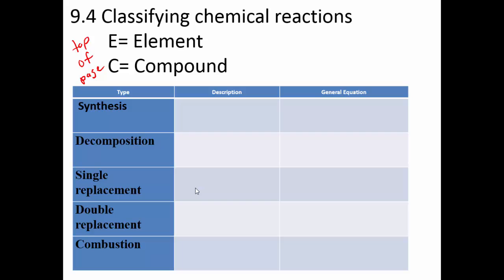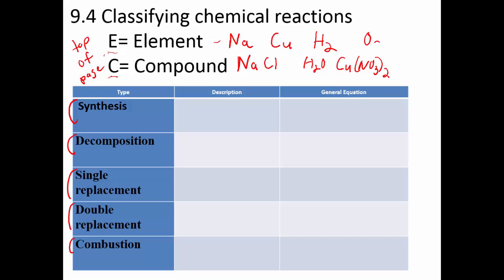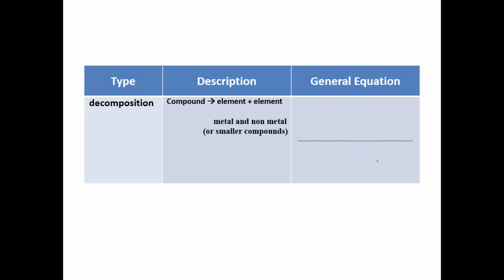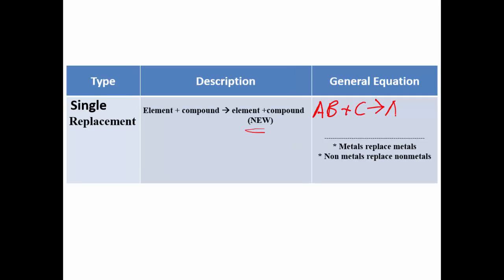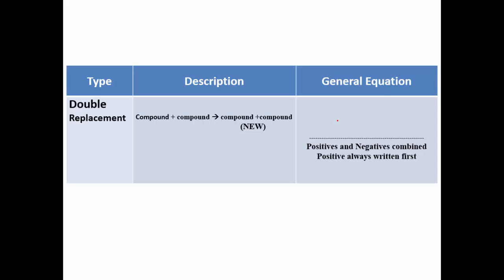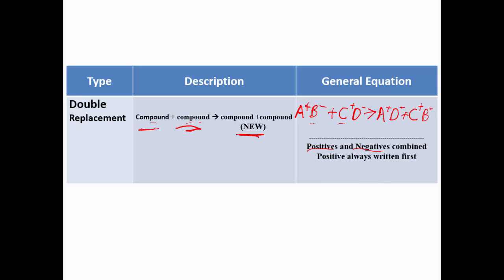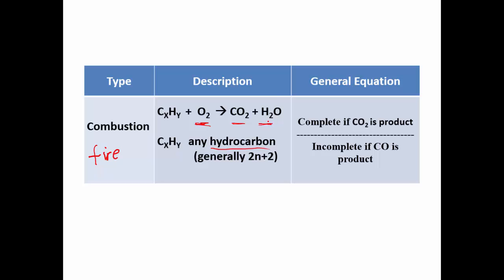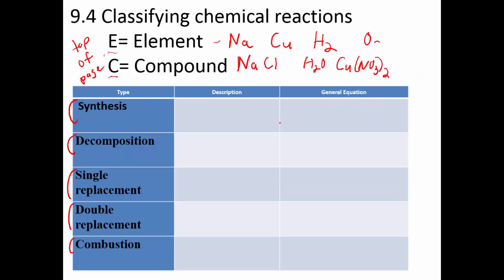Chemistry 9.4 Classifying Chemical Reactions